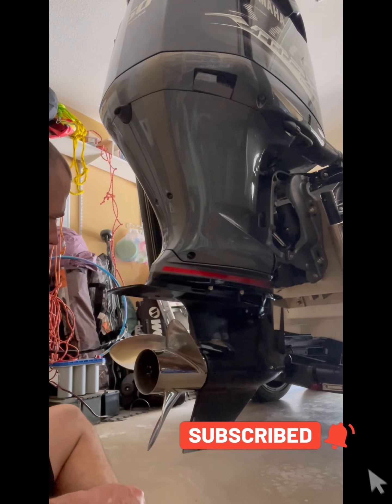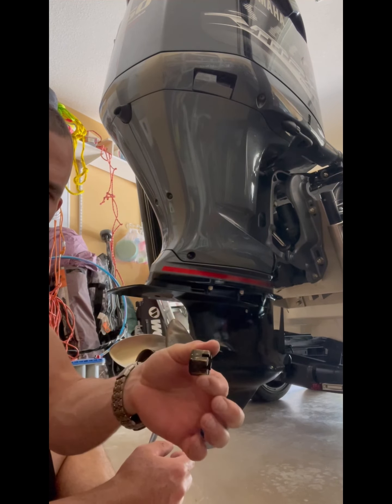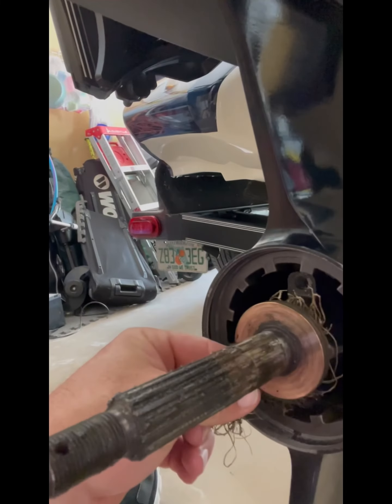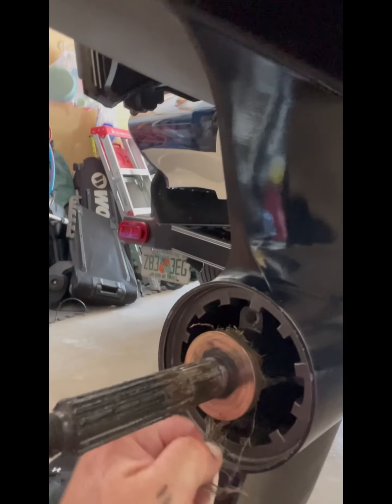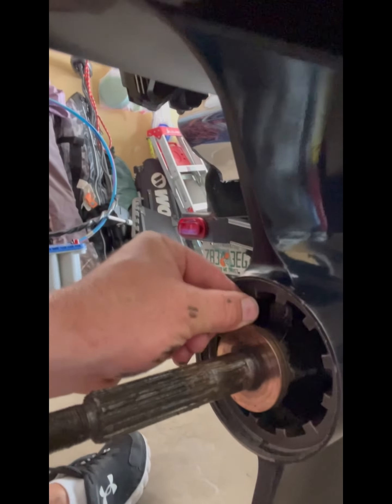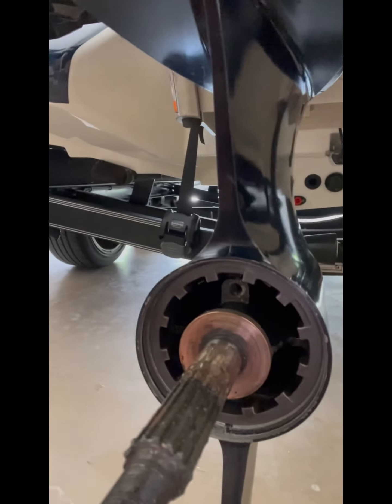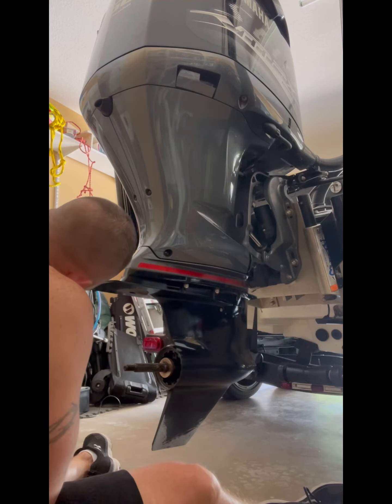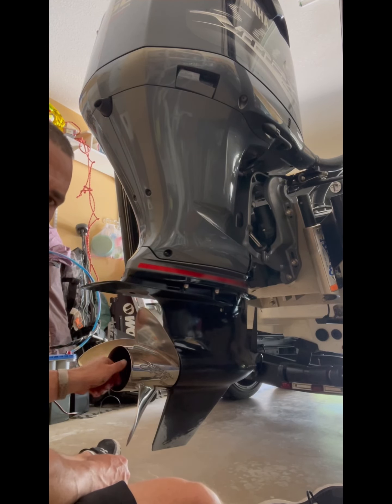Important to check your prop after every use!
Heading to my next tourney on Lake Okeechobee and doing my regular check on the prop. Look what I found!!!

*** Also check out my online bait shop defensebaitandtackle.org to see all the baits I use in all of my MLF and ABA tournaments***
10% PERCENT OFF FOR ALL MILITARY AND FIRST RESPONSERS